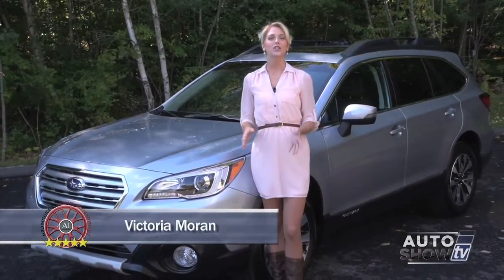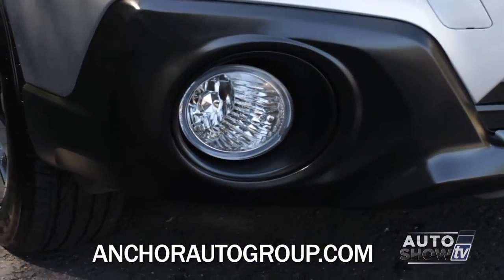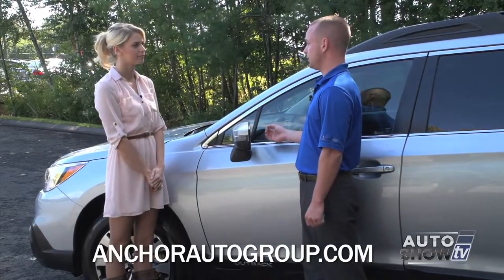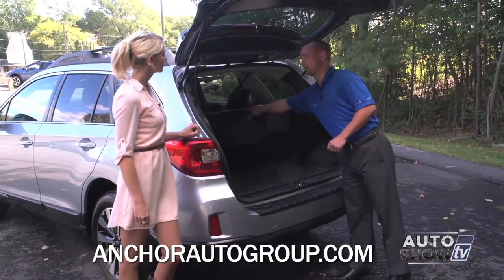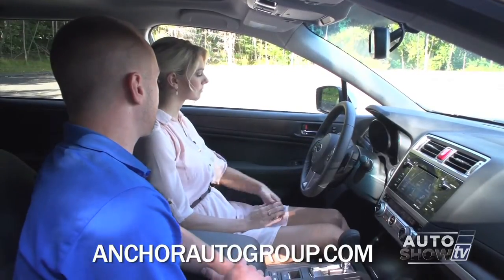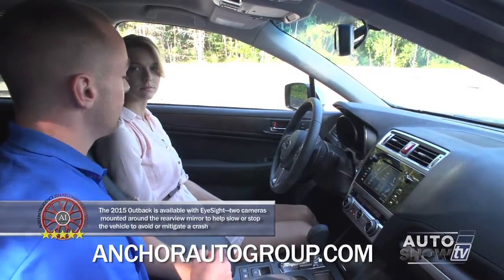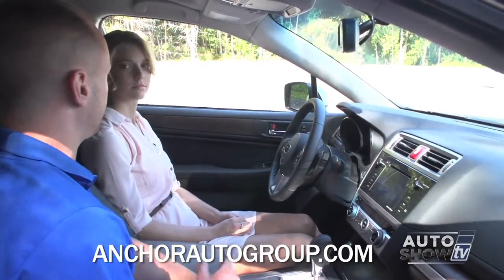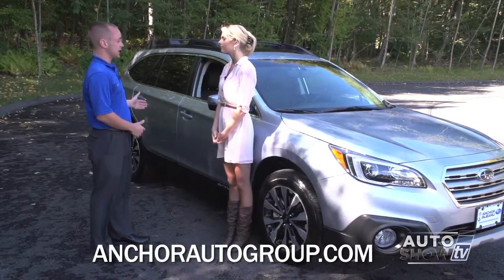ANCHOR 2015 OUTBACK